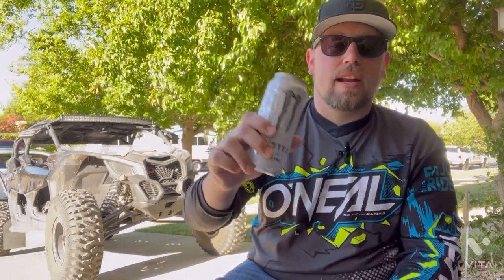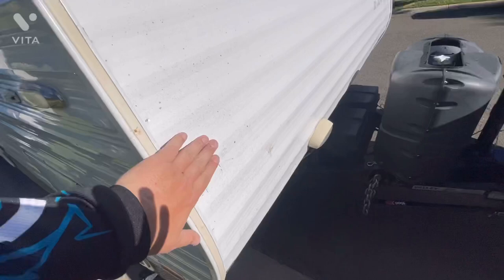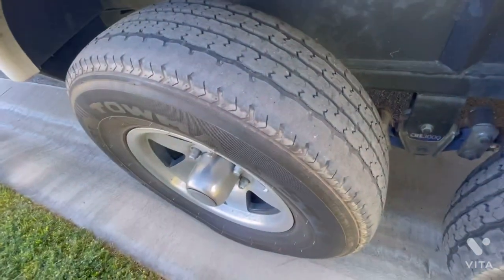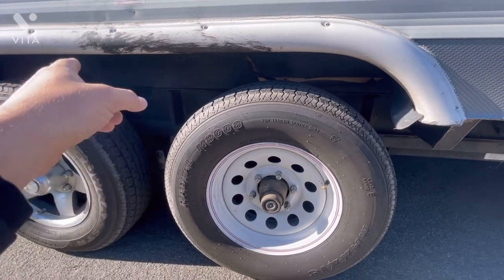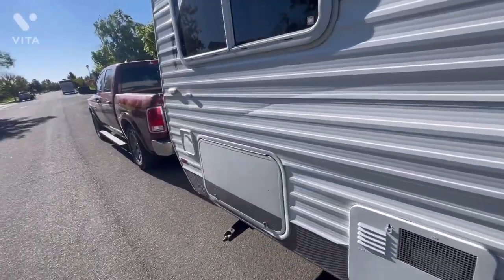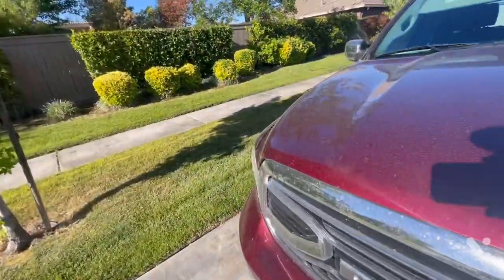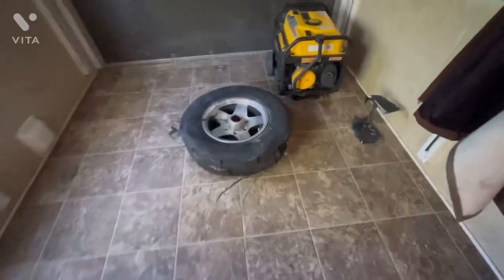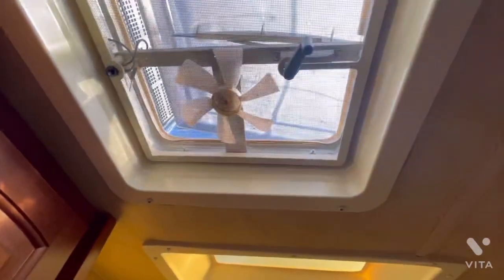Renting a toy hauler or RV and my outdoorsy experience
My experience with rv share and outdoorsy